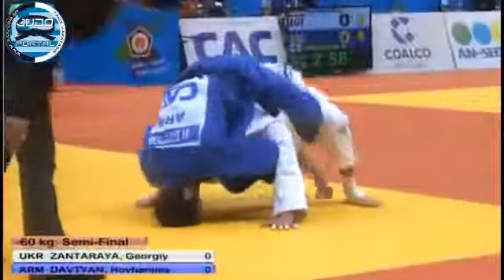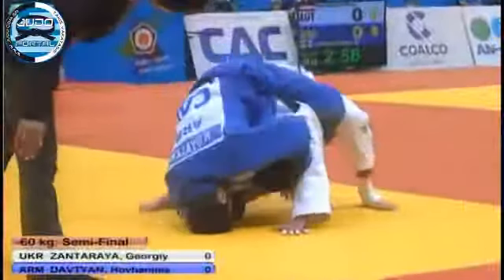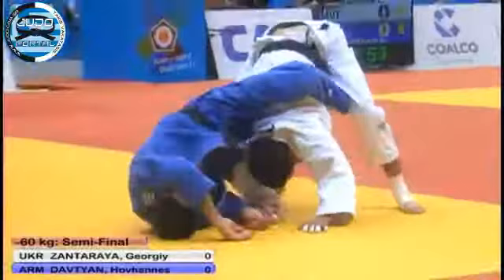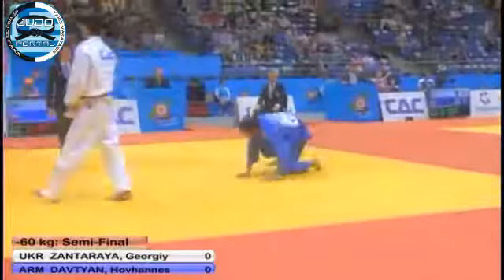Semifinal -60kg ZANTARAYA Georgiy (UKR)-DAVTYAN Hovhannes (ARM)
and watch all our videos, most of them aren't included in our youtube chanel The Ultimate Judo Video Collection in the best quality ever. The only one judo web site in the world with selfhosted videos in H.D. & Standard quality, Judo Techniques, Photos, Forum, multilingual support, training books and many other features.